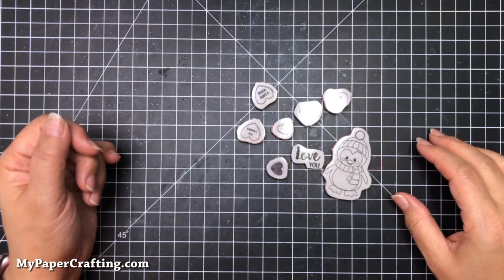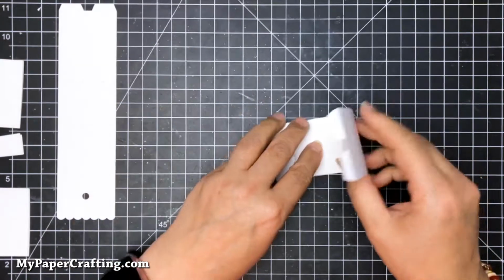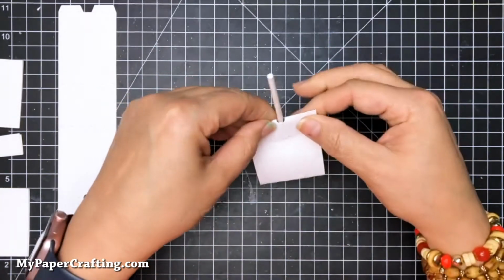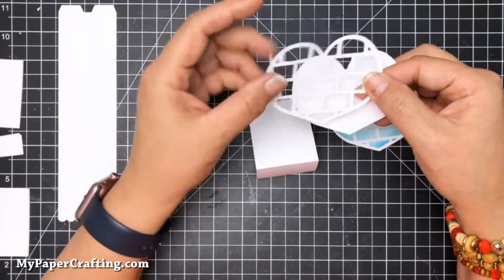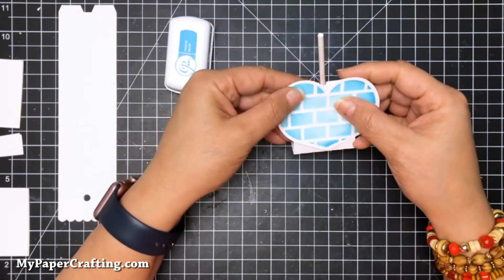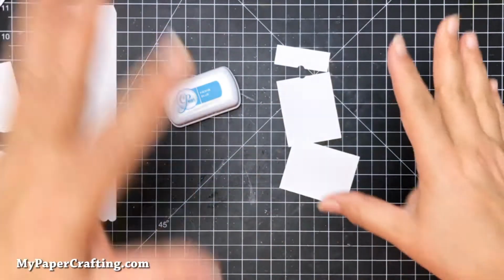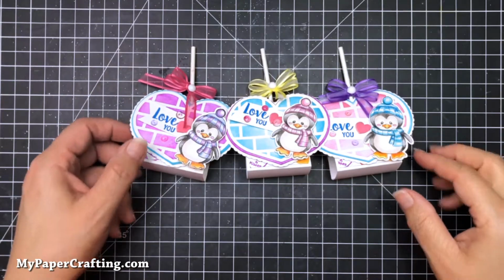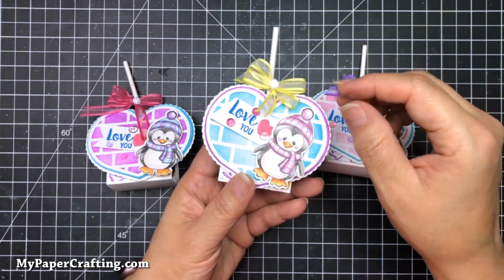How To Lollipop Treat Covers | Free SVG | Crackerbox & Suzy Stamps | Cricut | MyPaperCrafting.com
CLICK THE SHOW MORE LINK BELOW FOR ALL LINKS AND INFO

    Supplies Used: Penguin With Hat
                               Simple Love You
                               Heart Candy Set of 2
                               Heart Candy Words Set of 4

* FREEBIE LINK(S) *
FREE SVG File: Please watch the video. The link is displayed within the video!

* PRODUCT REVIEW & OTHER INQUIRIES *
I typically purchase all of my own products. Items marked with an asterisk or stated in the video were provided by the company. I wouldn't use the product if I didn't love it, or if I am reviewing it. I appreciate your support for using any of these links very much. Sending big virtual hugs for your support!